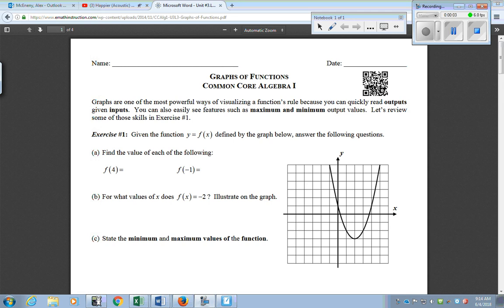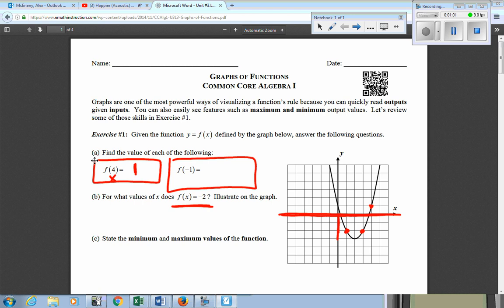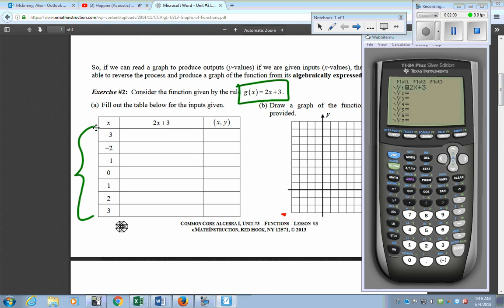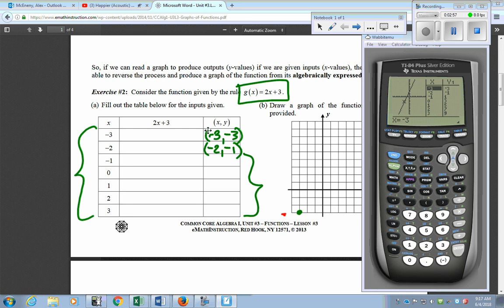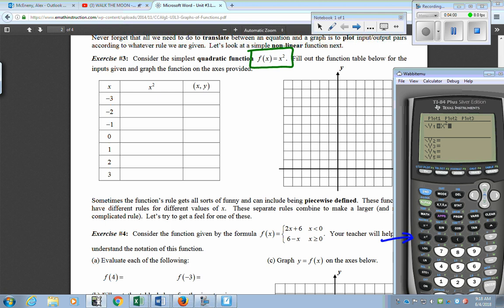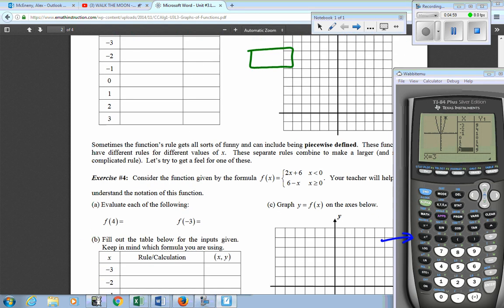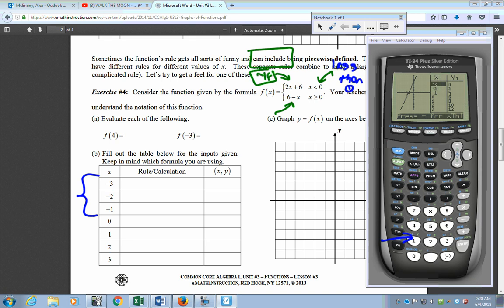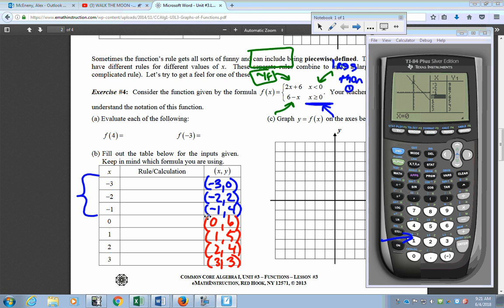Alg CC Unit 1.2 Graphs of Functions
Discussion of how to graph functions using the graphing calculator and features associated with graphing points.